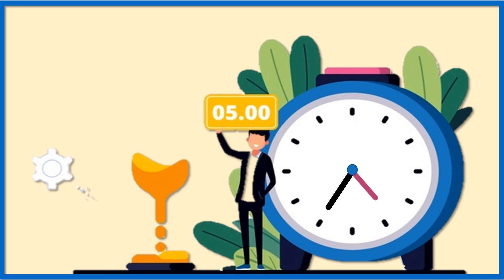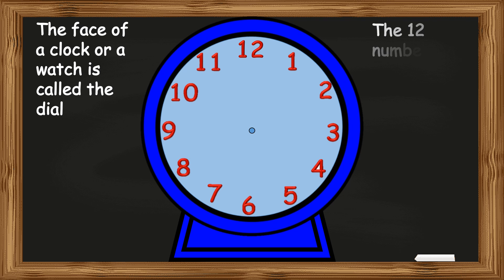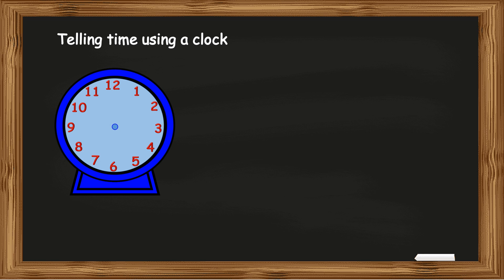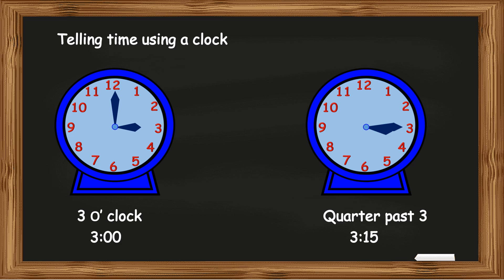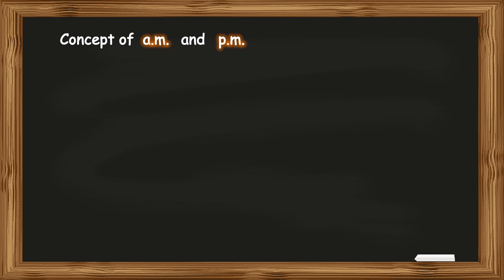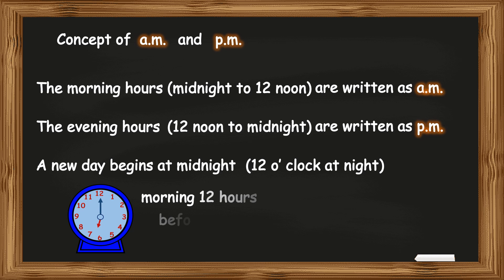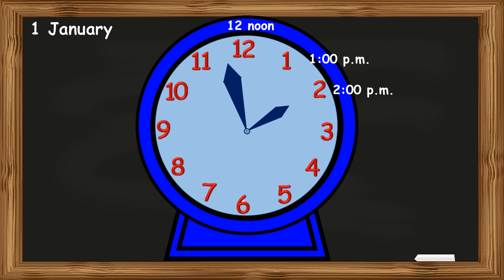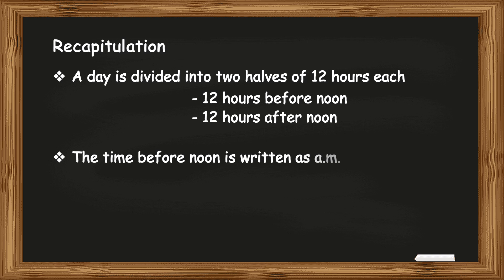Time - introduction , clock and telling time as a.m./p.m.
this video introduces and explains the concept of Time - What is time and and the concept of a.m. and p.m.